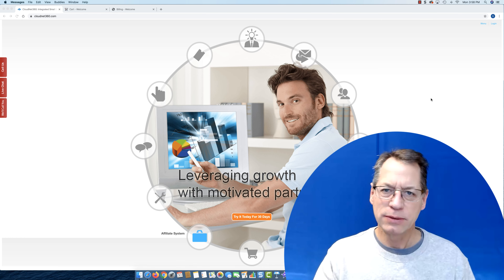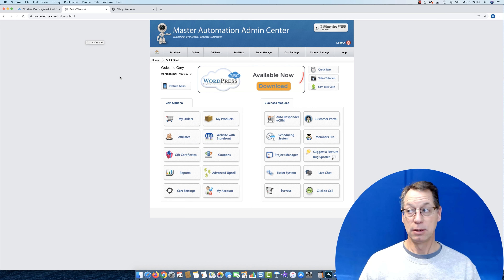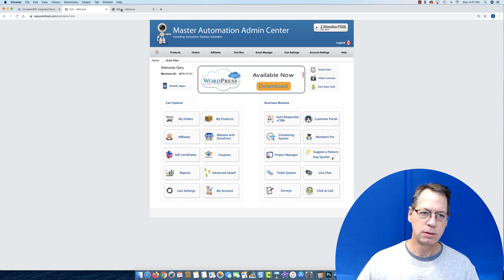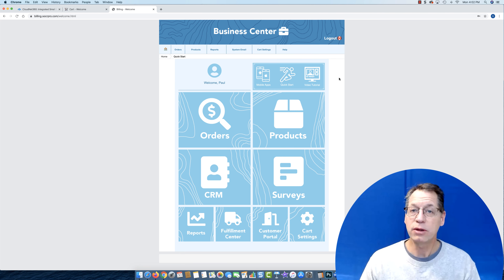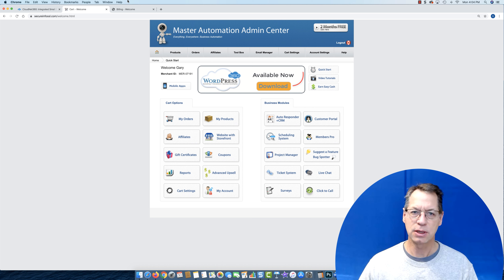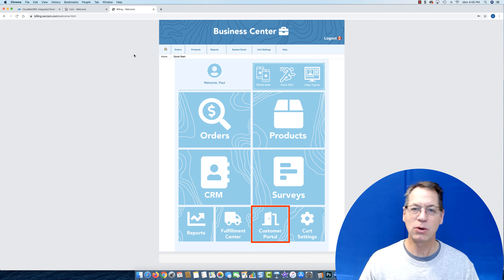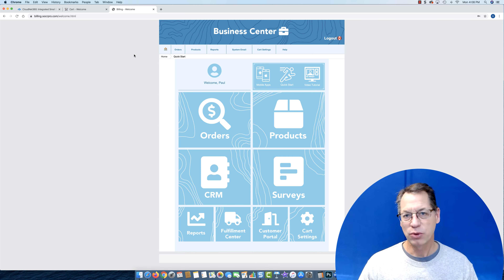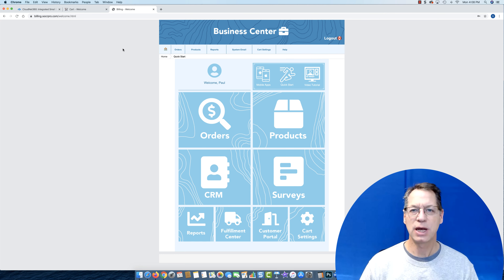The Proven SocrPro Billing System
Why is SocrPro billing so good for soccer? One big reason is the heritage it started with as a derivative of the powerful and proven billing system of its parent company CloudNet360.